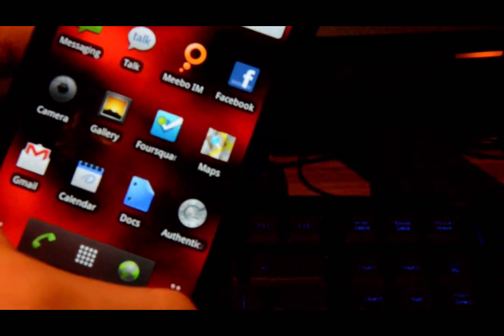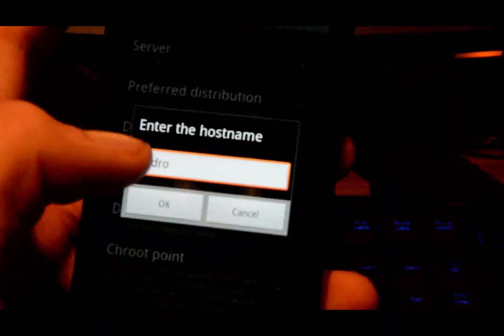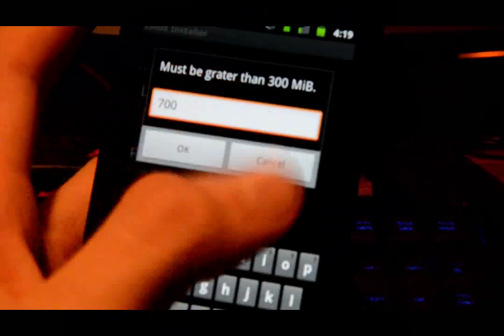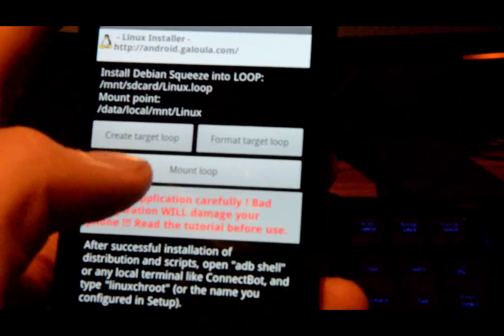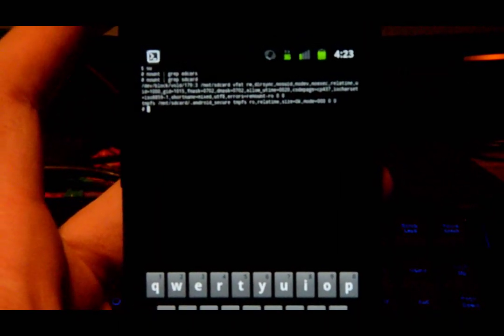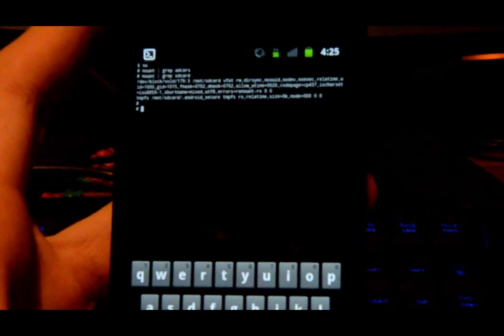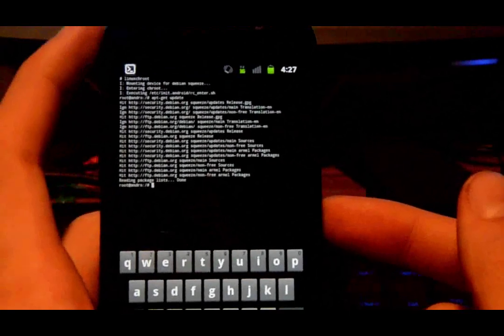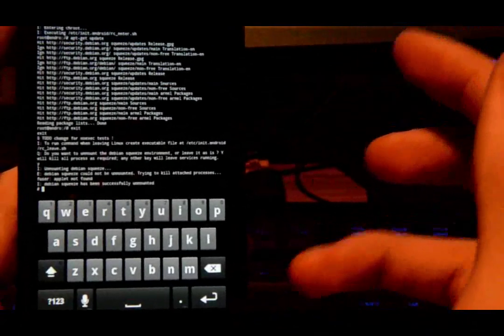Installing Debian Linux on your Android Phone!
**Turn annotations on, they're useful!**